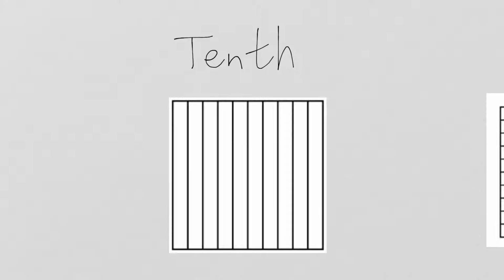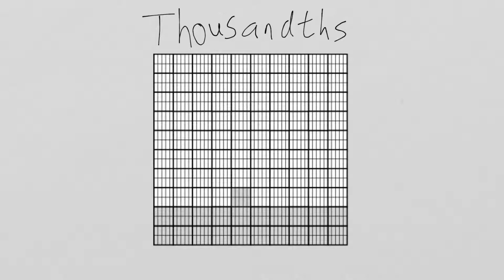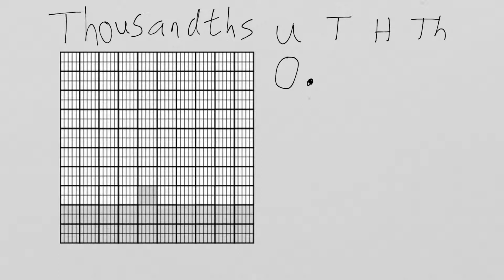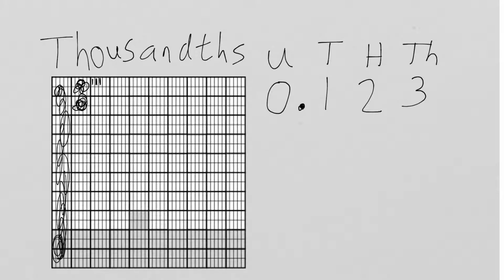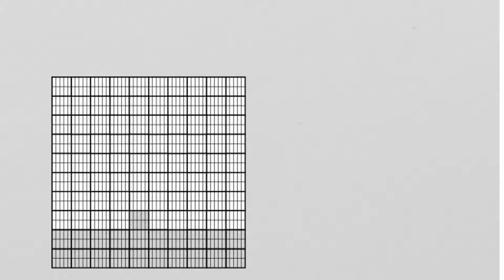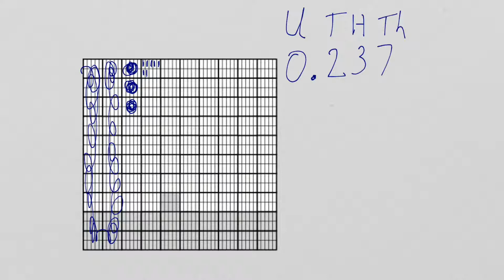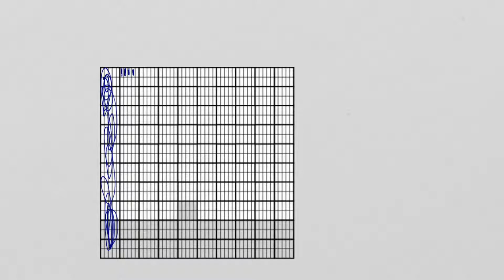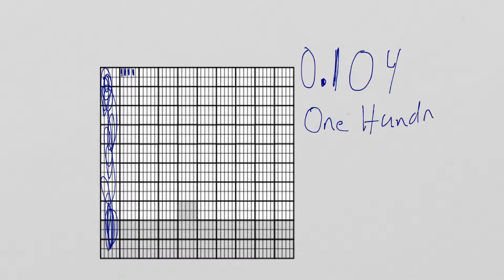Intro To Thousandths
A brief introduction to decimals in the thousandths place.